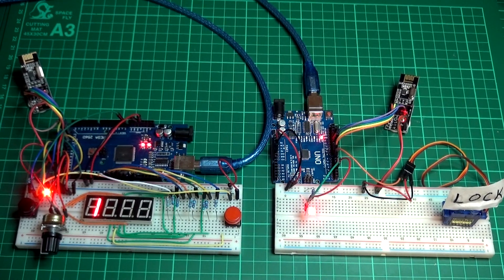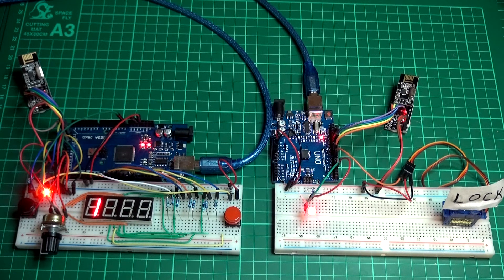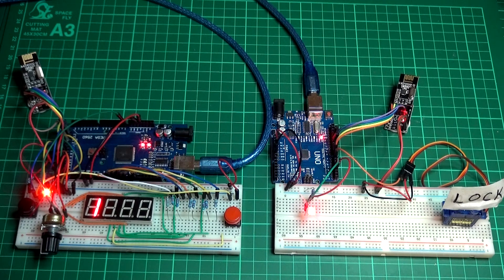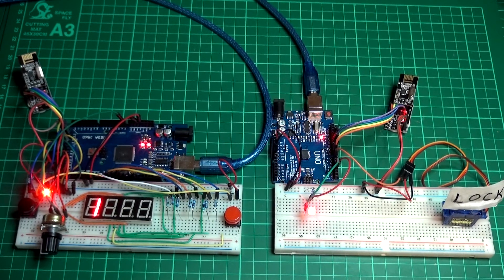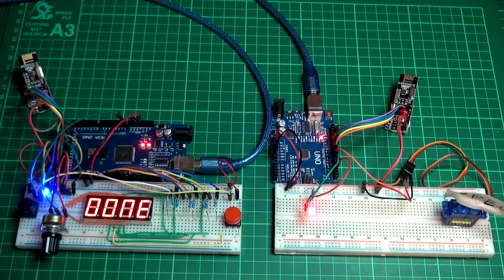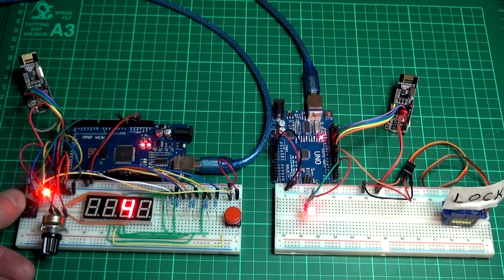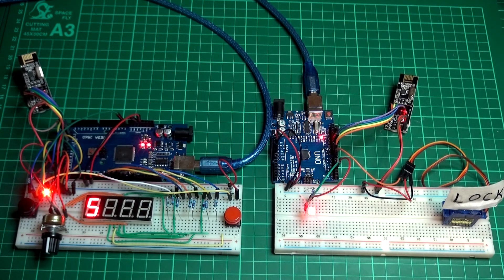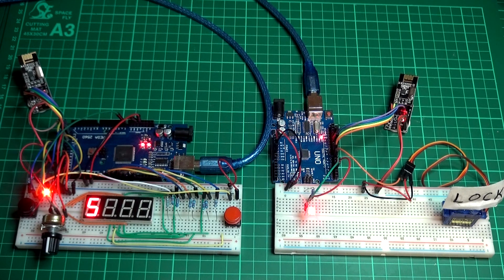4 Digit 7 Segment Wireless Combination Lock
Arduino Wireless combination lock with NRF24L01 and 4 digit 7 segment display.